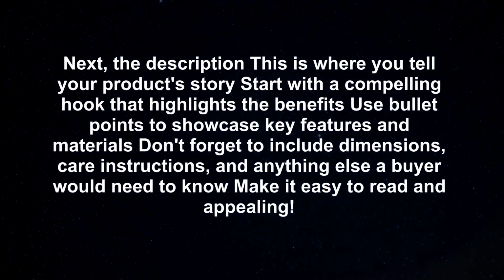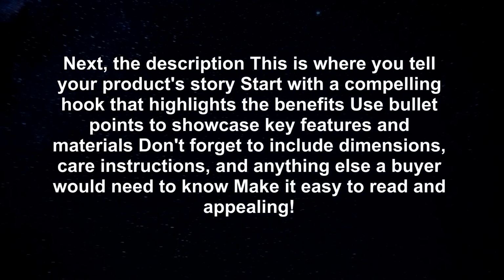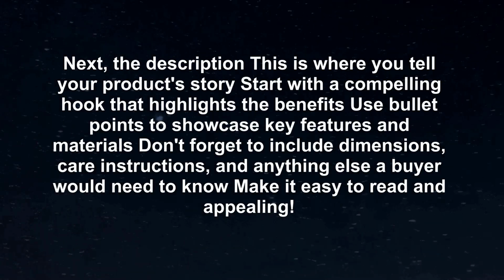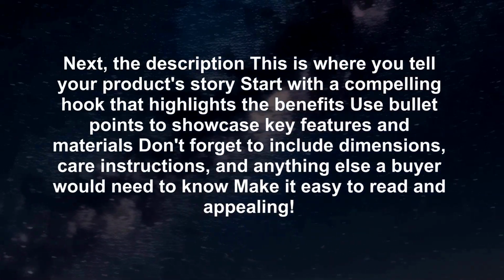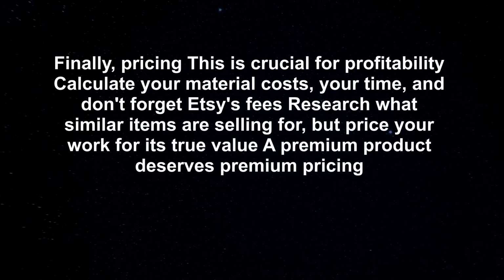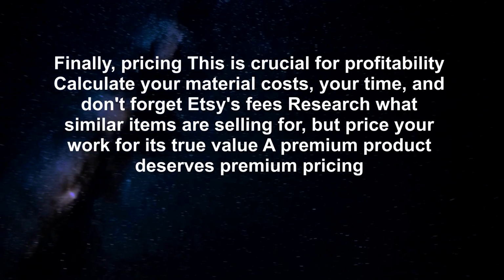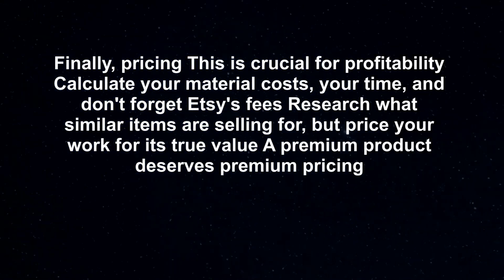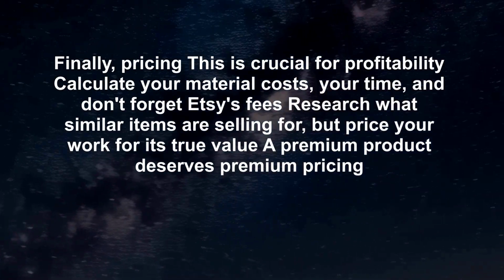HOW TO LIST ON ETSY - Julia'sTutorials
How to List on Etsy provides a step-by-step guide on creating effective product listings on Etsy, covering essential elements like titles, descriptions, tags, and pricing to optimize visibility and sales.

00:00 Intro
00:15 Titles
00:40 Description
01:18 Tags
01:53 Pricing